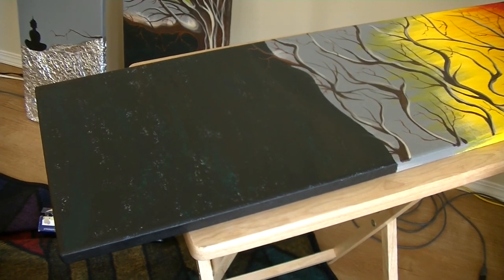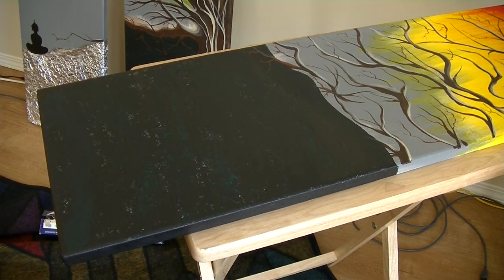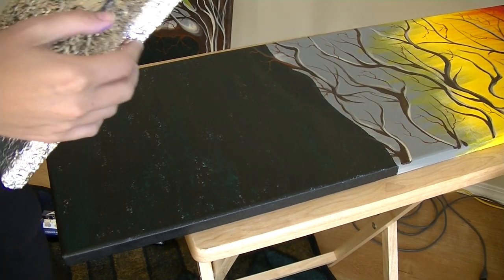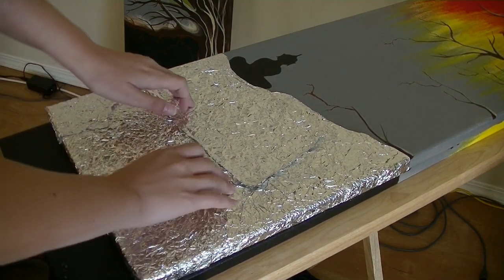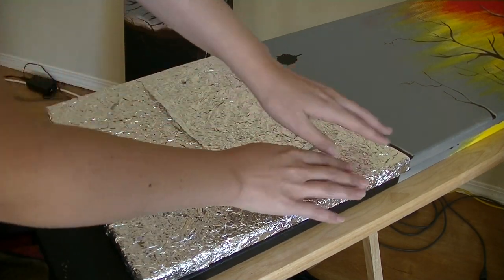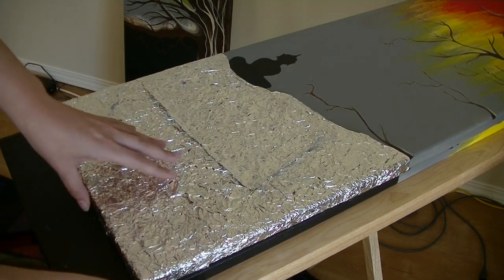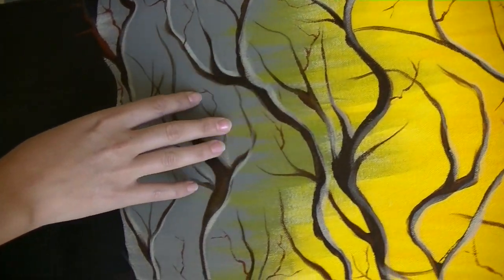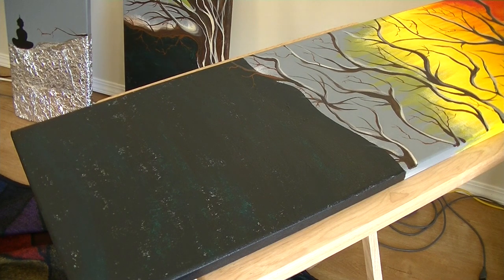★ASMR [HD]★•Painting• Foil Art~ Ear To Ear~Soft Spoken/ Whispered Narration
★ASMR★-(Wear headphones for best results)- Still working on my painting, and pretending to know what I'm doing...lol . I added some gentle panning foil/ brushing sounds, as the original audio came out way too loud. Great video for sleep. Hope you love it. ZZZZ